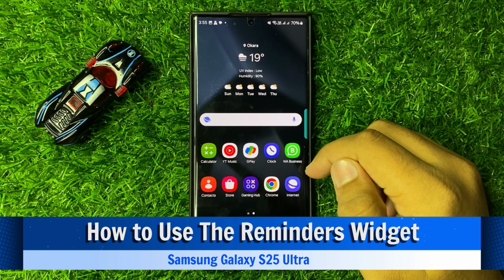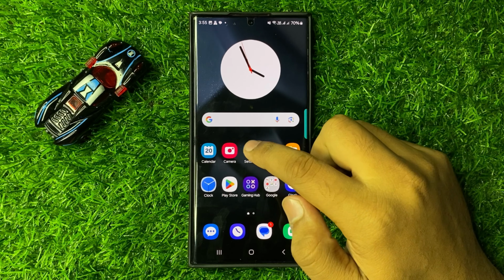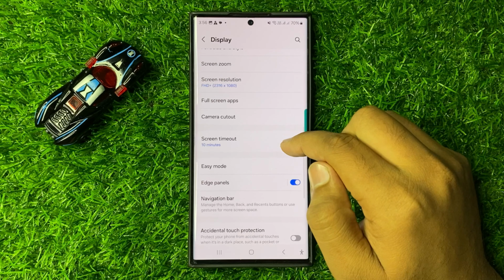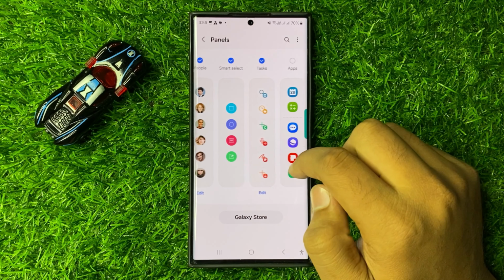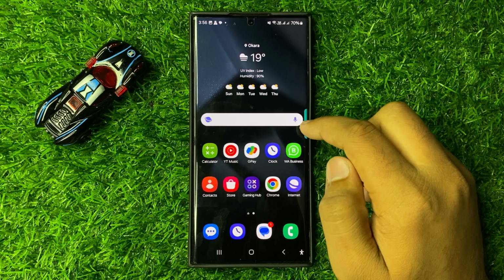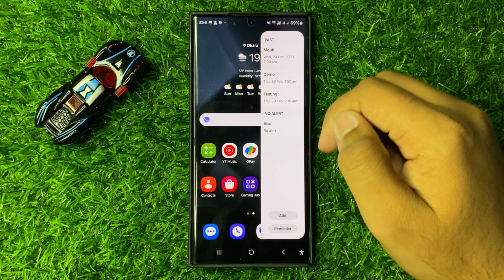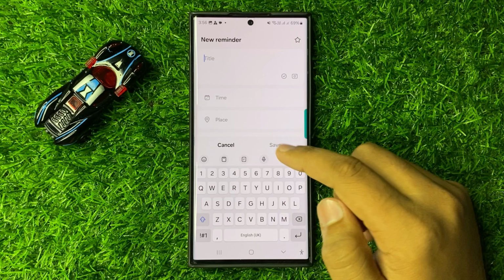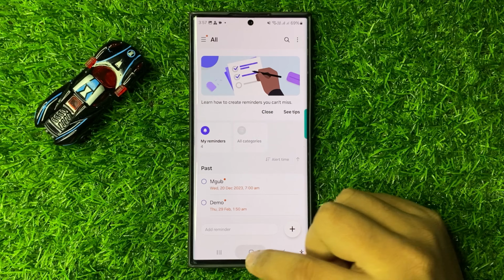How to Use The Reminders Widget Samsung Galaxy S25 Ultra